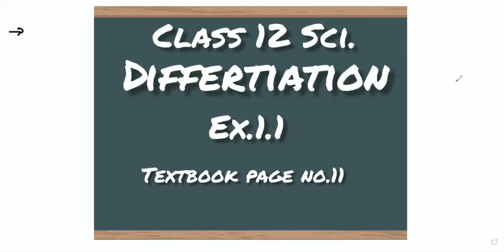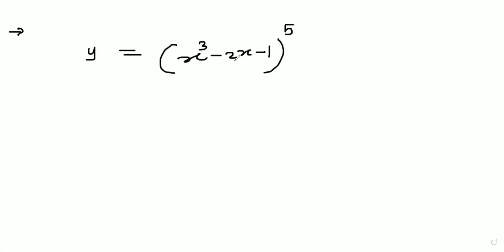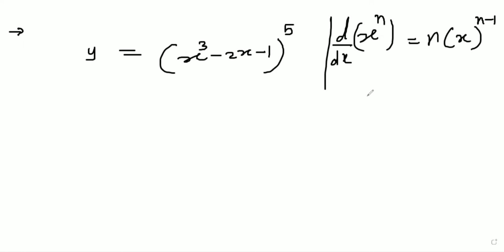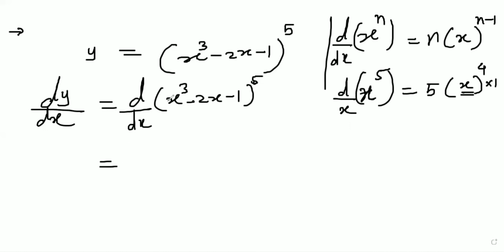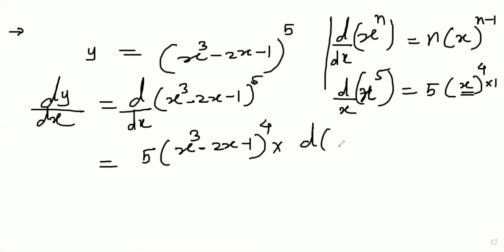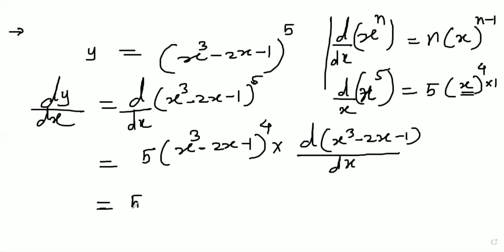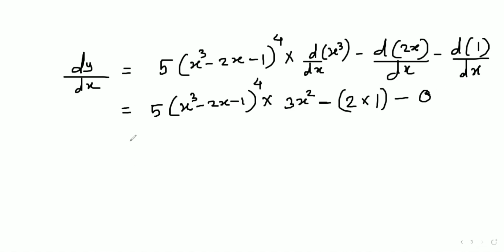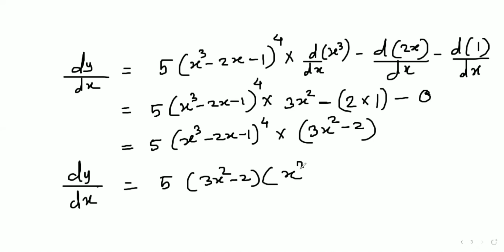Maths Part 2/Class 12/Lesson 1. Differentiation Ex.1.1 Q.1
Maths/Differentiation/ Class 12/HSc/ Ex.1.1/explained by Sara Magdum @ mathscience academy Pune